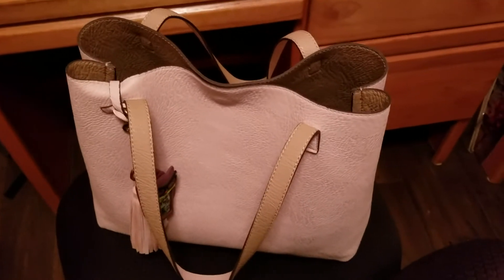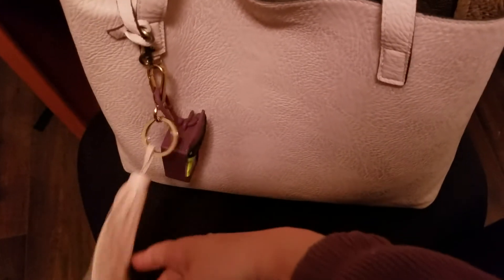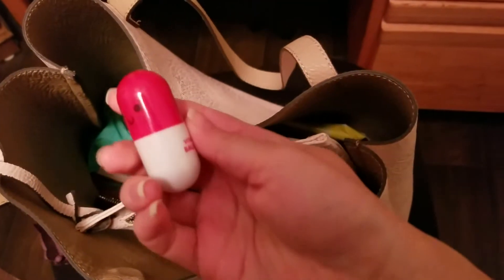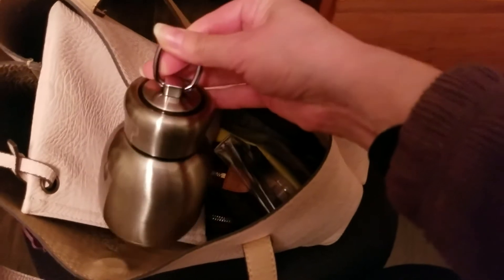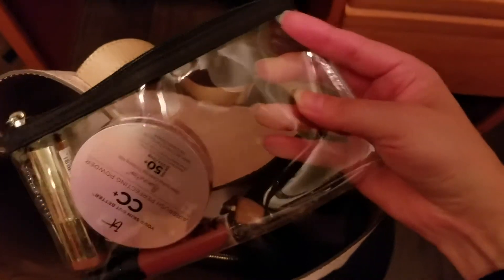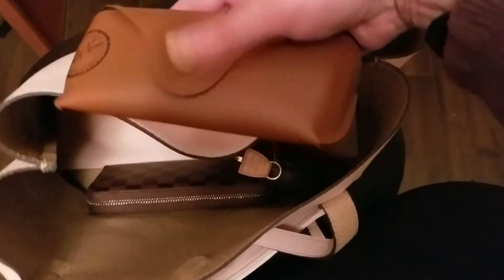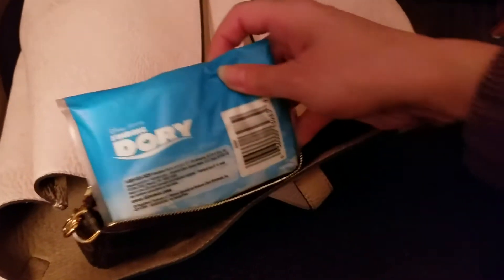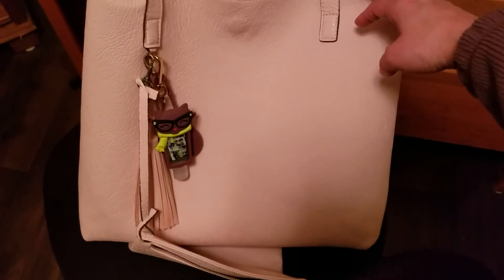What's in my bag Vegan Tote?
Reversible Vegan Tote